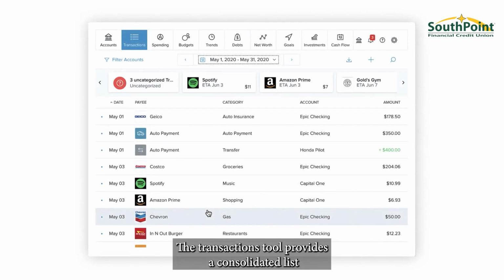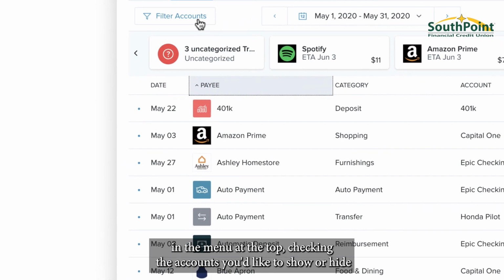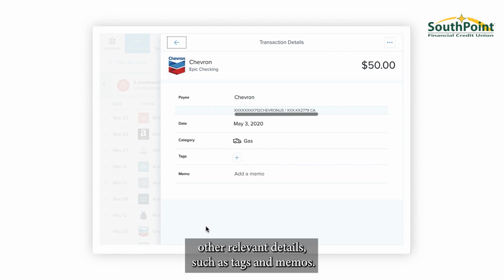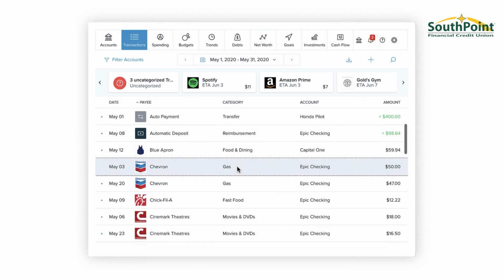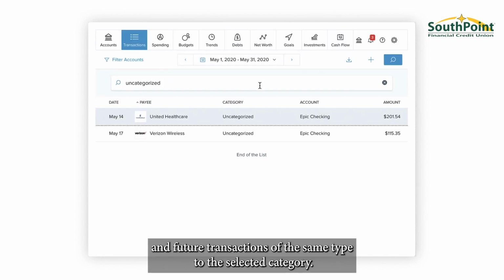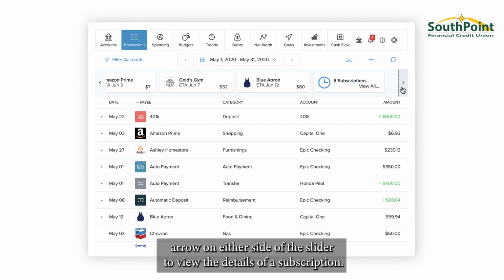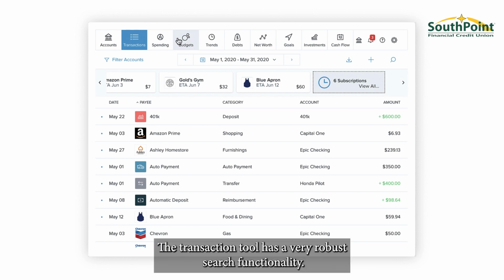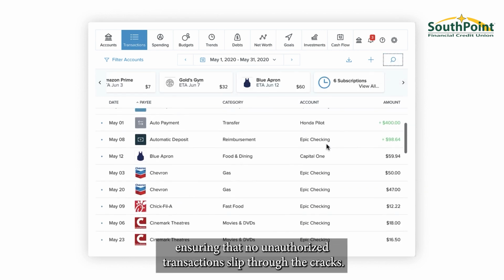SPFCU MX How to Use the Transaction Tool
Learn how to use the Transaction Tool.